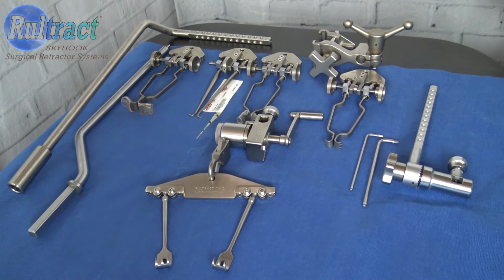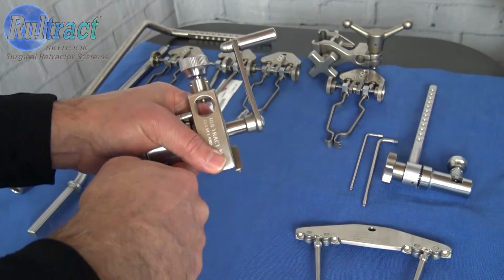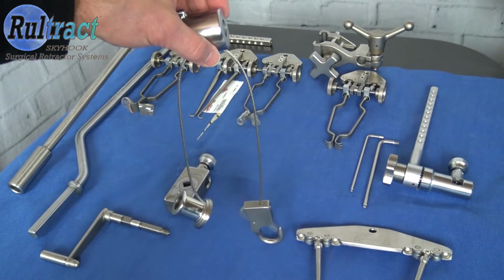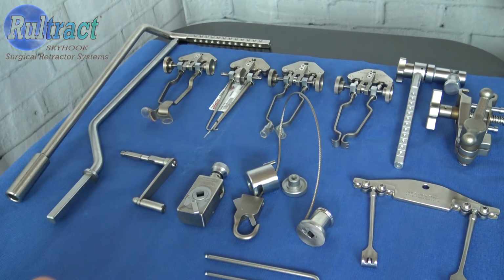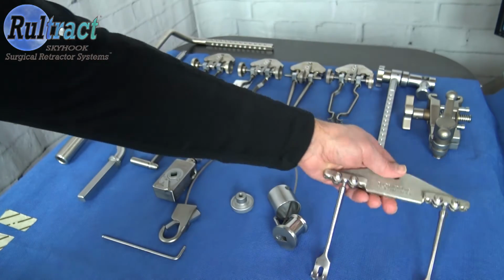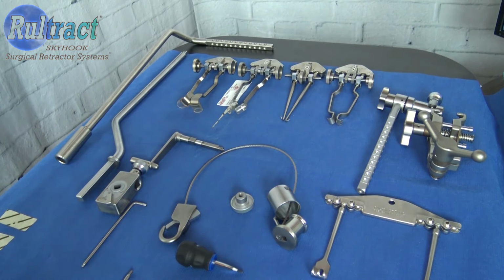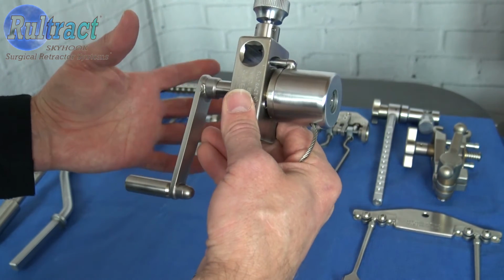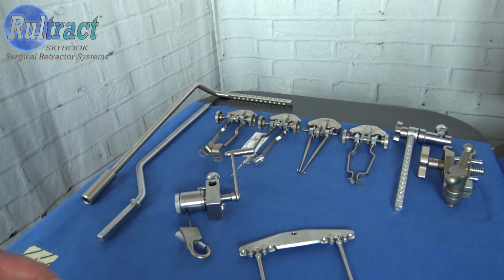Rultract Pediatric REDO Set SPD Inservice 2021